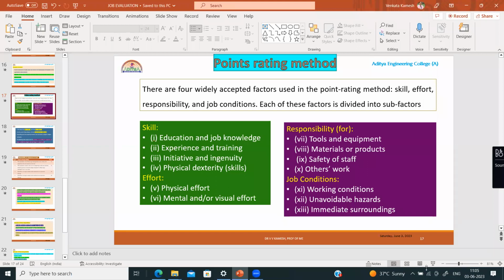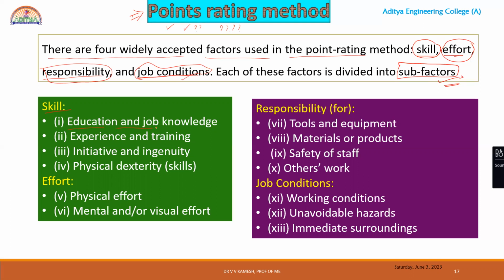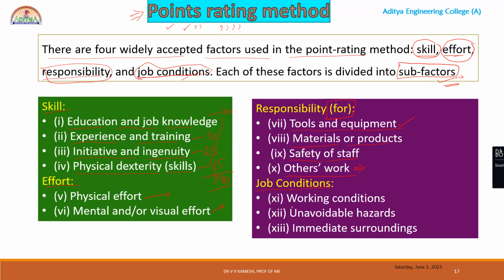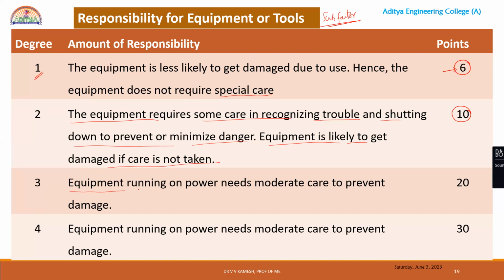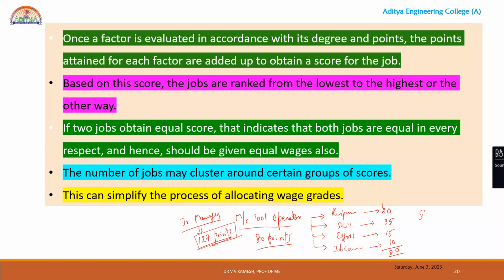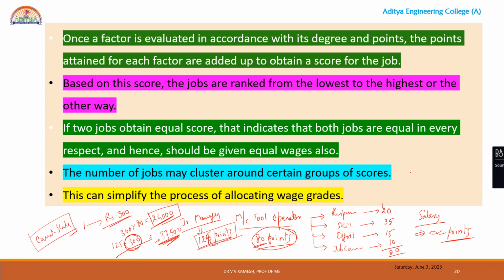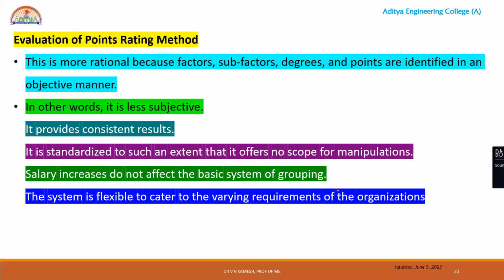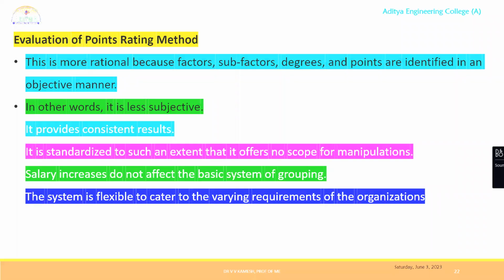Point rating method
Job Evaluation -Quantitative Method-Points Rating method is explained in this video